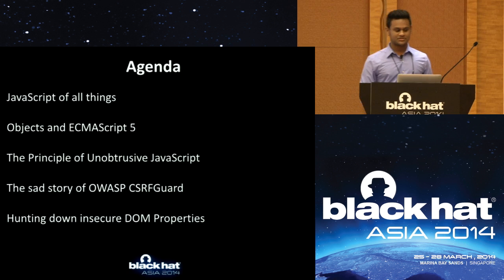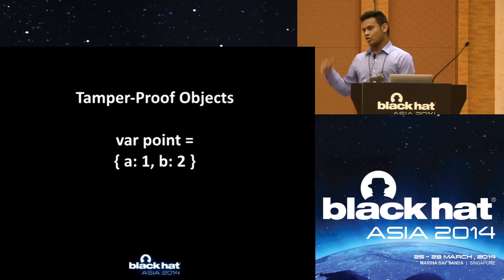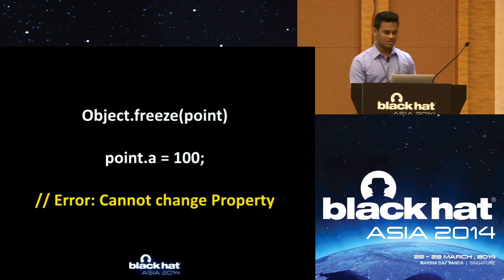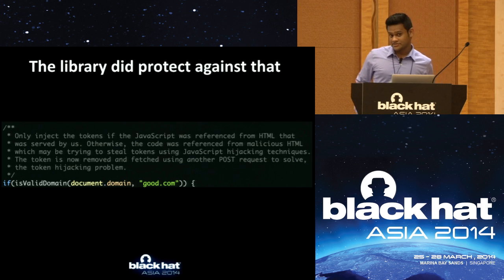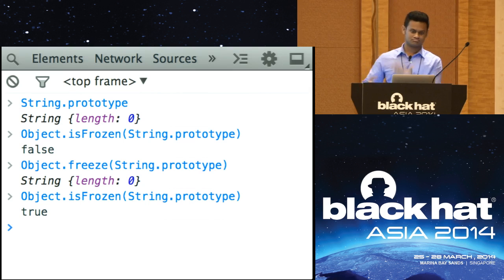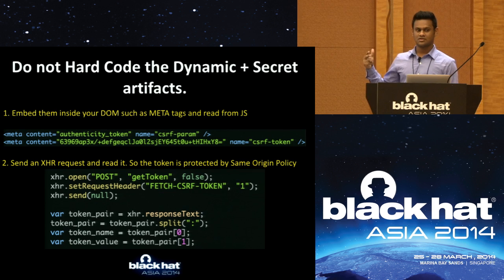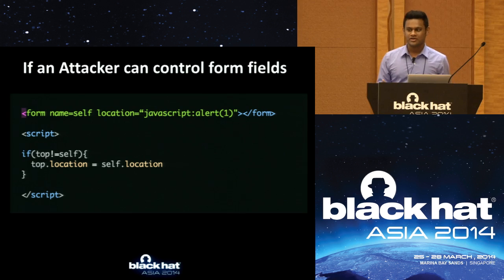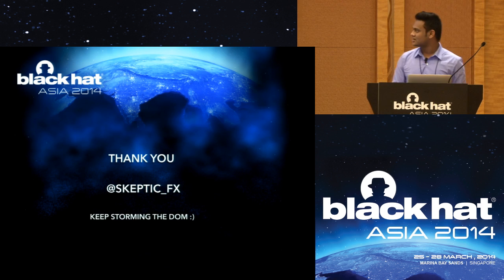JS Suicide: Using JavaScript Security Features to Kill JS Security by Ahamed Nafeez